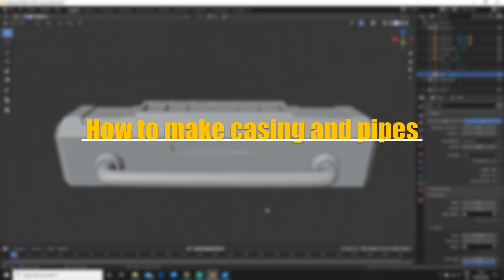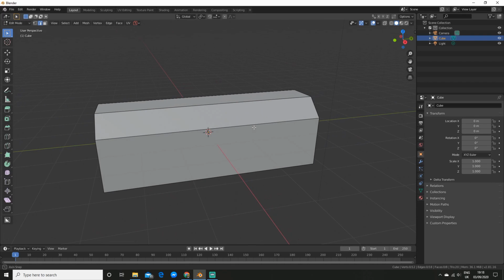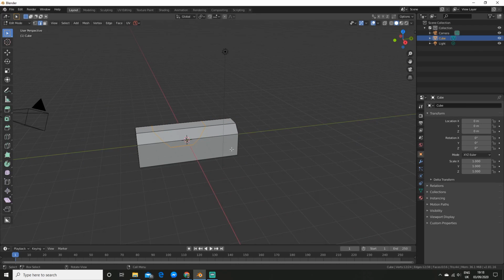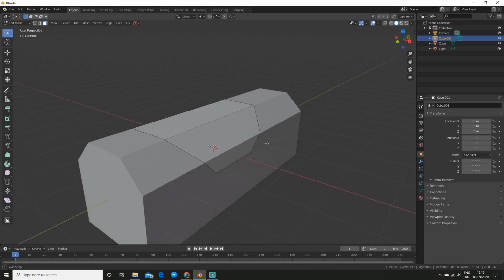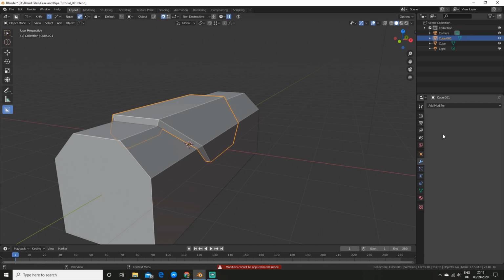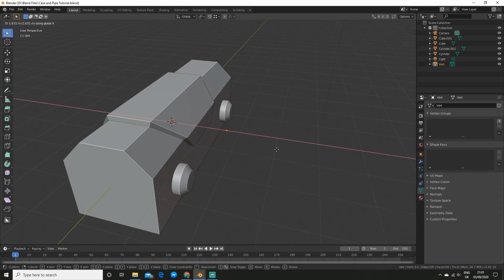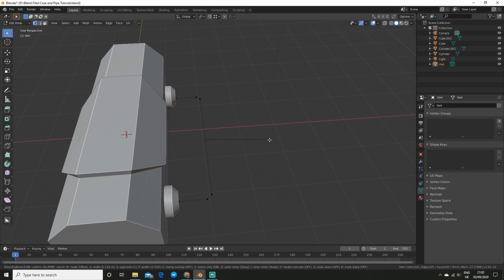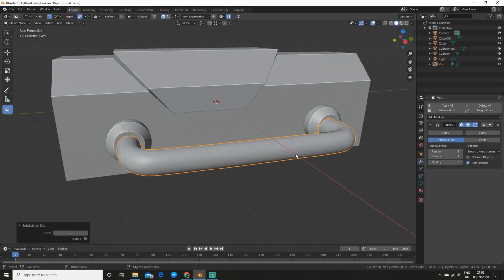Hard surface casing and pipes in under 5 minutes | Blender Tutorial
What is up Blender fans in this tutorial I show you how to create hard surface sci fi
casing and pipes in under 5 minutes. This method for making the casing is non-destructive
besides the knife cut and the method for the pipes allows for perfect control. If you